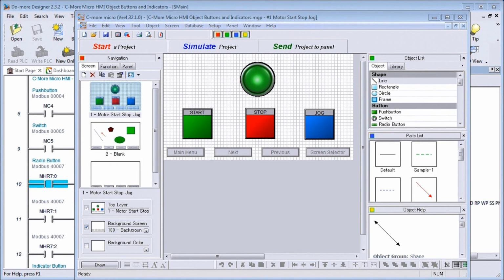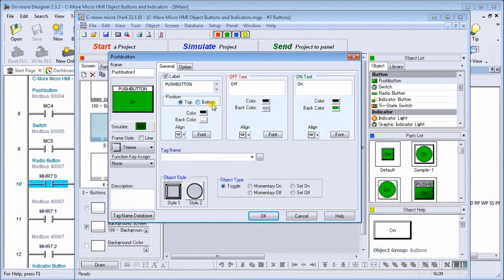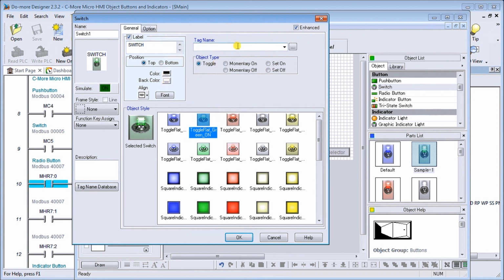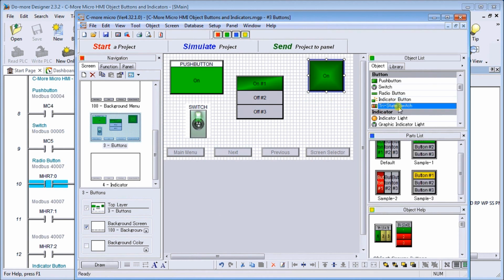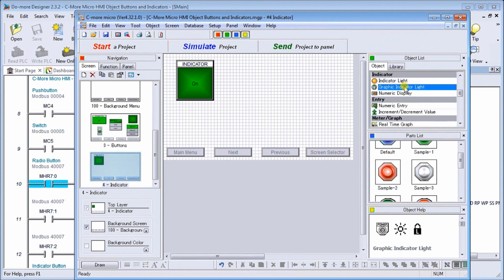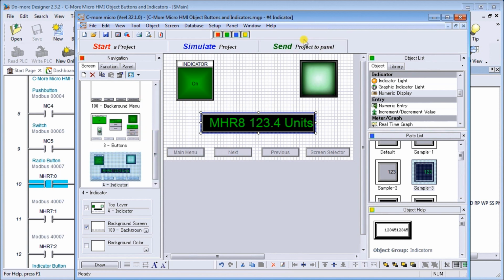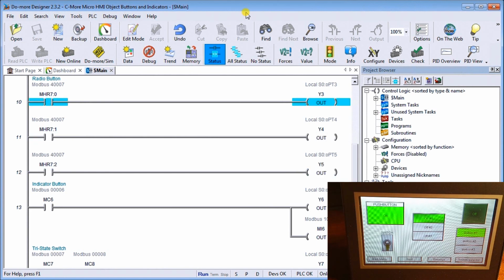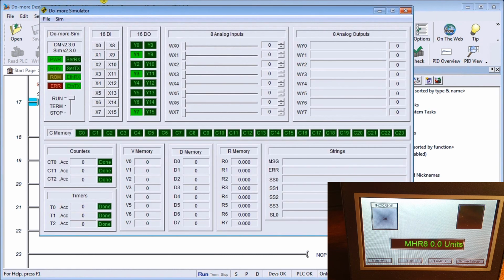C-More Micro HMI Object Buttons and Indicators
We will now look at buttons and indicators we can use on our C-More Micro HMI. The C-More Micro HMI Panel software uses virtual components called Objects. These objects are programmable to simulate the functions that you require on your automation project. Several of these objects can be placed on a one-panel screen, and you can have multiple panel screens. This helps you produce simple, intuitive-looking human-machine interfaces.
Continuing from last time, we will now look at the buttons and indicators we can use with our HMI micro panel. Let’s get started.

Previously we have discussed the following in our C-More Micro HMI Panel:
System Hardware

There are several reasons that we are using the EA3-T4CL C-More Micro Panel. Here are a few:
• Touch screen display
• Free downloadable programming software
• 482 x 272-pixel display (WQVGA) with up to 40 lines by 80 characters of text and graphics
• 32K colors
• 14MB memory
• Built-in USB type Micro-B programming port
• Built-in RJ45 Ethernet Port
• Built-in 15-pin serial communications port
• Built-in RJ12 serial communications port
• Built-in Alarm Control setup that activates beep, back-light flash, customized alarm banner, and red LED blinking
• 0 to 50 °C (32 to 122 °F) operating temperature range (IEC 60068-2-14)
• 2-year warranty from date of purchase